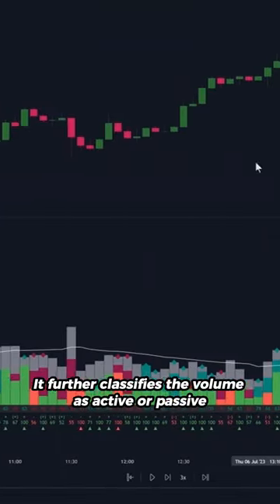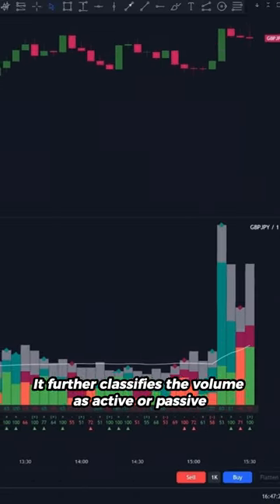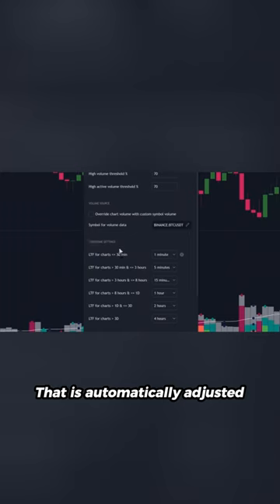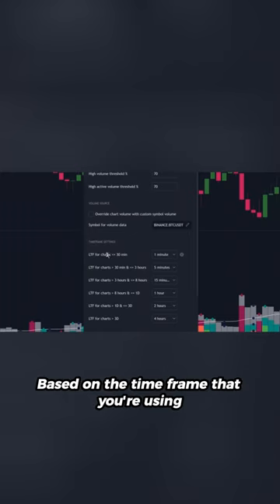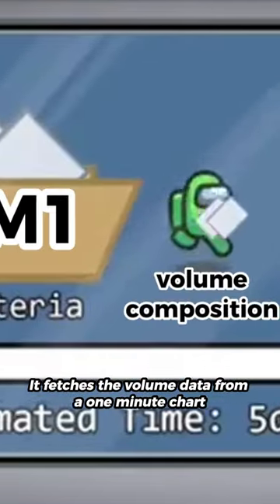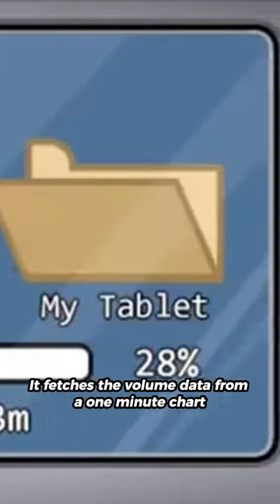This Volume Indicator Filters Out 99% Of False Signals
- 🔍 Discover the game-changing Volume Composition Indicator that filters out 99% of false signals! 🚀 Enhance your trading strategy with precise volume analysis. 💪

In this video, we unveil the power of the Volume Composition Indicator. Learn how it identifies the total volume, dominating passive volume, dominating active volume, and their percentages. Combine it with the Market Bias indicator for trend confirmation and pinpoint entry opportunities. ⚡️

Watch real trade examples to understand optimal long and short entry conditions. Master risk management strategies and maximize your trading success. 💼